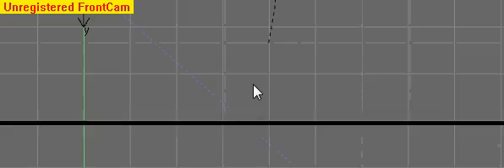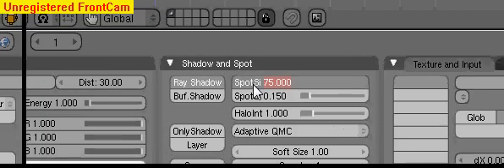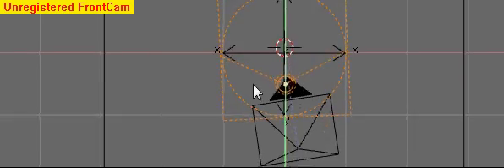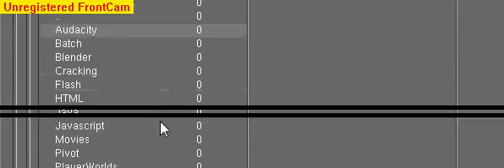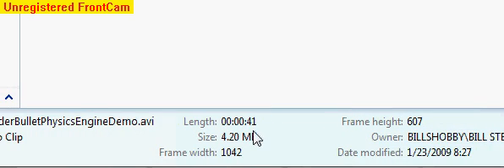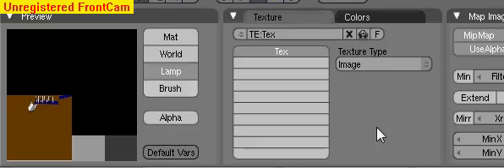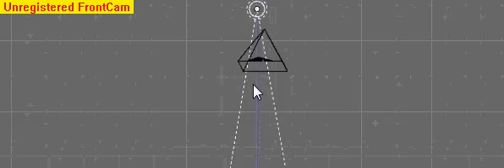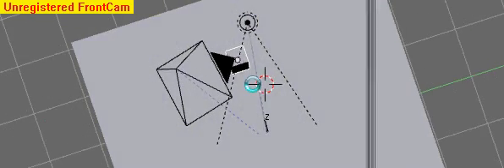Making a Projector Spotlight in Blender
This tutorial will teach you how to add a movie to a texture and use it with a spotlight.
If you have any questions, post a comment on here or message me.